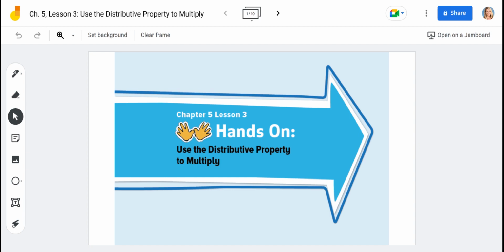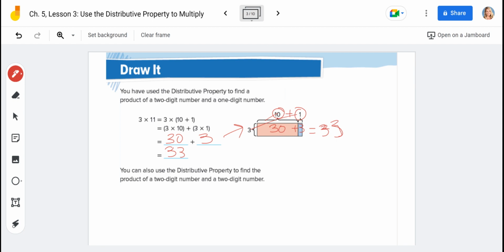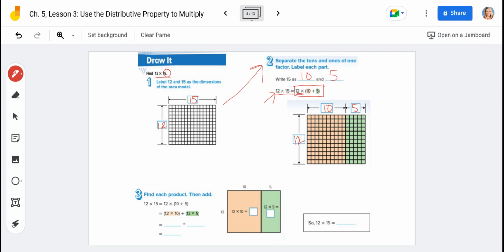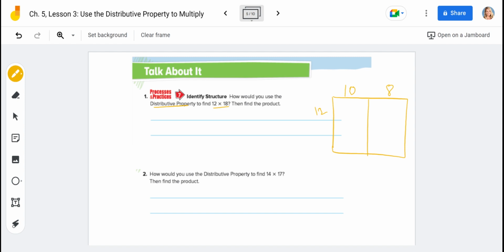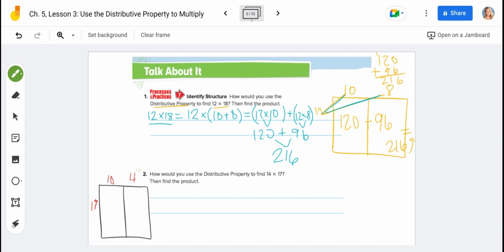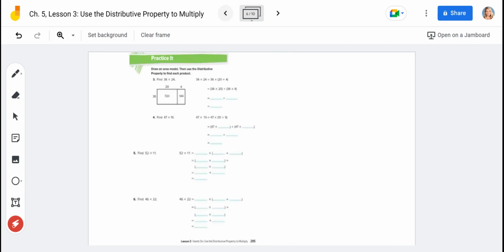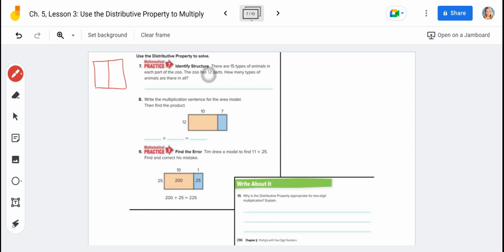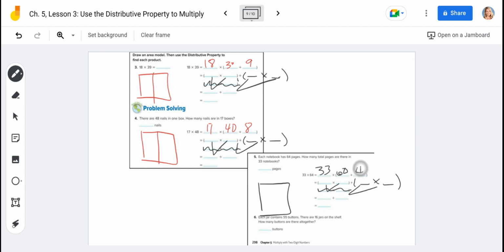Ch. 5, Lesson 3: Use the Distributive Property to Multiply - Google Jamboard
better version
my Math Mcgraw-Hill